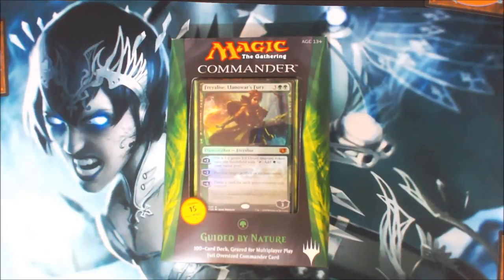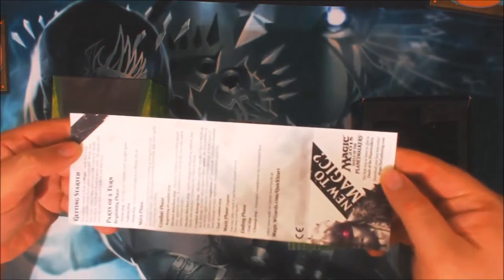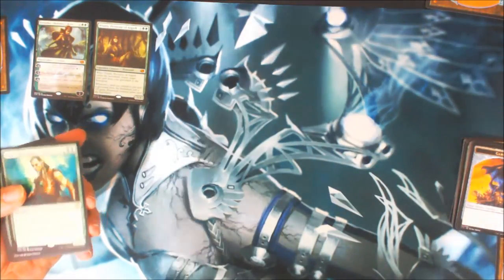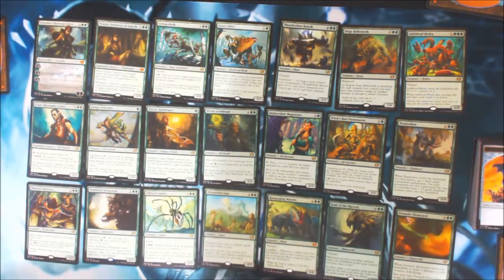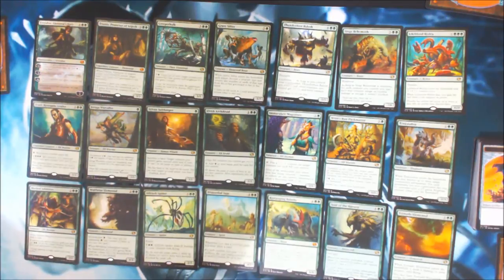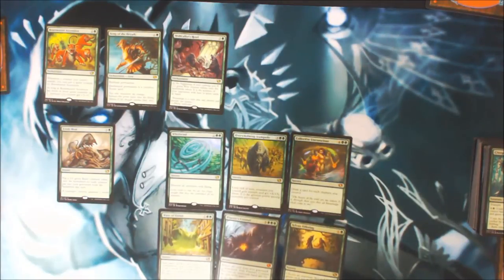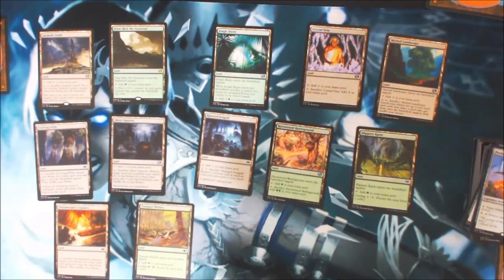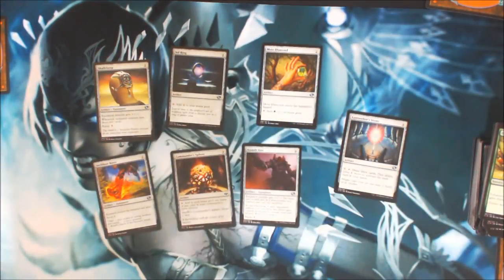MTG Unboxing: Commander 2014 - Green - Guided by Nature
Get a look inside the new Magic: The Gathering Commander 2014 Guided by Nature deck.

Inside you get:
-100 card Commander deck
-Foil oversized commander card
-10 double sided token cards
-storage box-deck strategy insert
-rules refrence card

If you are interested in purchasing Commander 2014 Guided by Nature or other Magic: The Gathering products visit our